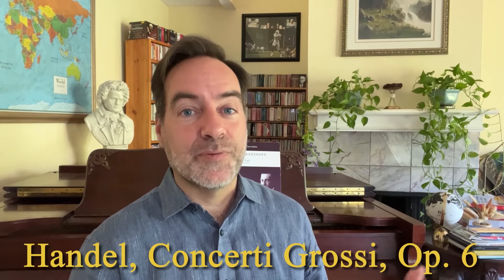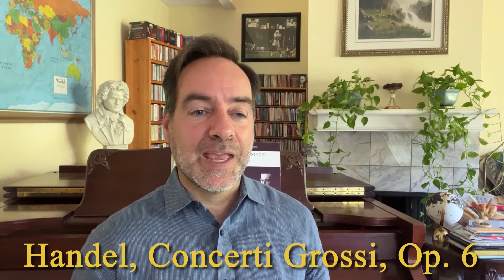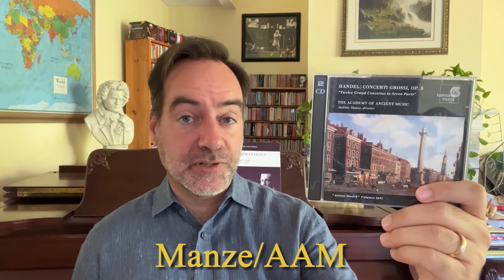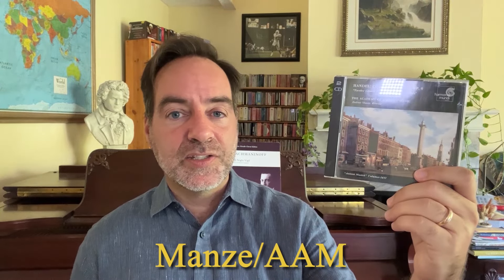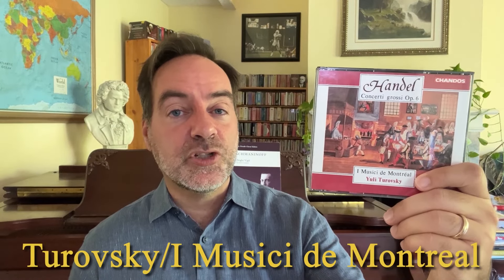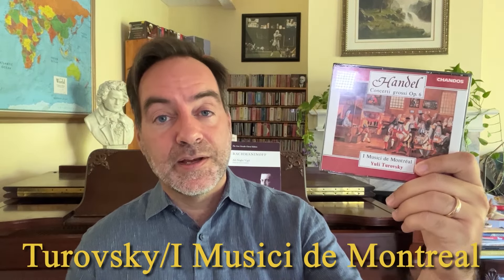The Best Recordings of Handel Concerti Grossi, Op. 6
Gil Zilkha, singer/collector/music enthusiast

In this installment of Essential Classical Music, I cover the best recordings of Handel's Concerti Grossi, Op. 6. This video is taken from my larger video covering the major orchestral works and their best recordings. Featured conductors include Manze, Turovsky, and Neel.